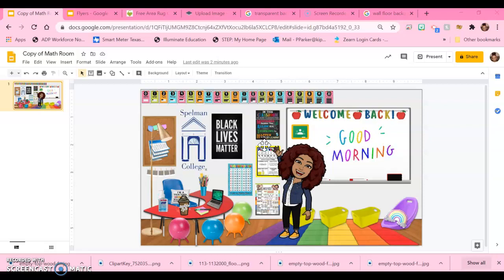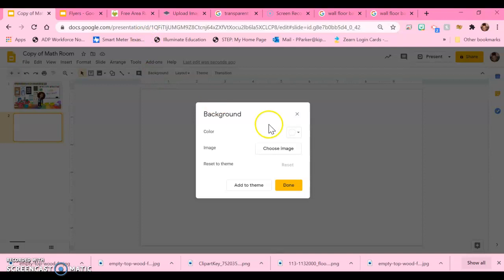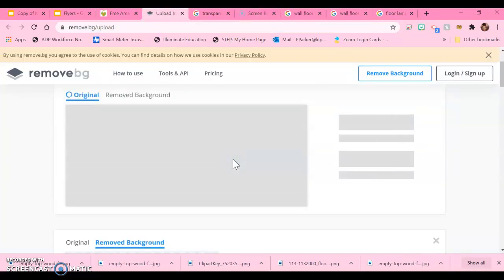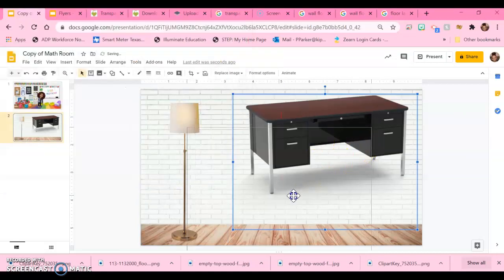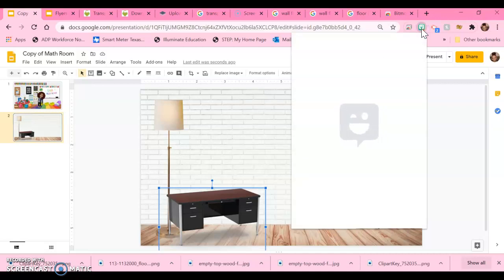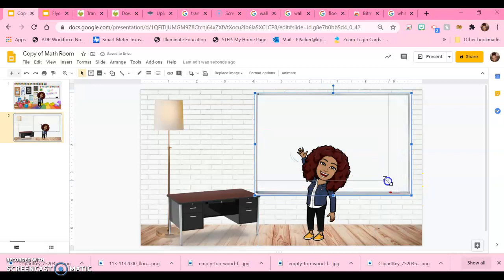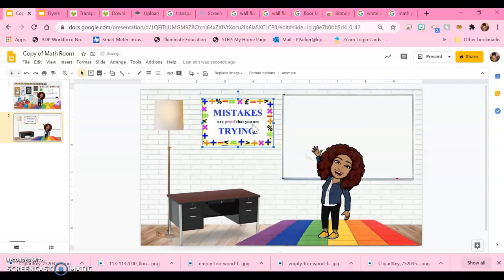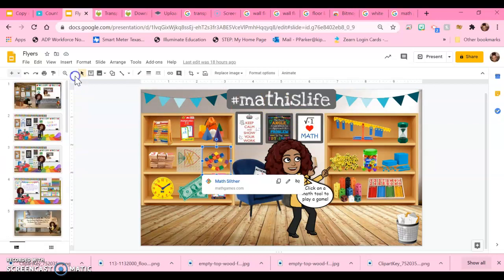Bitmoji Google Classroom Tutorial